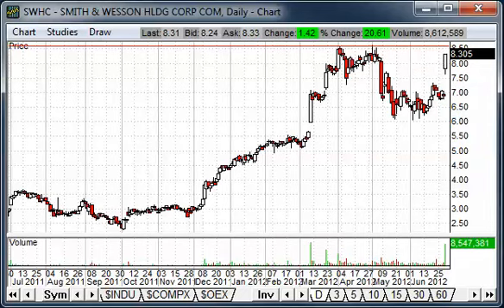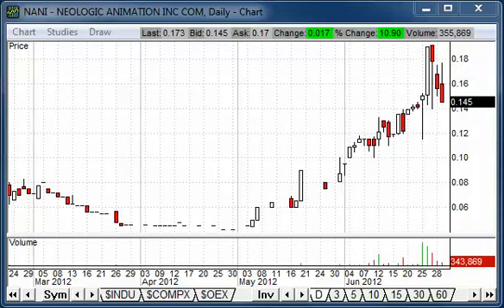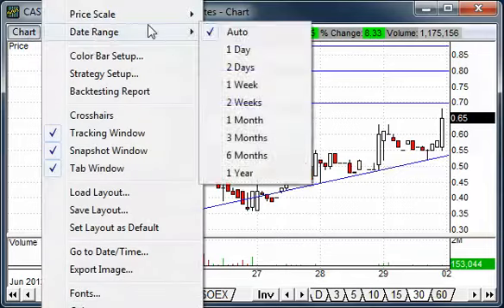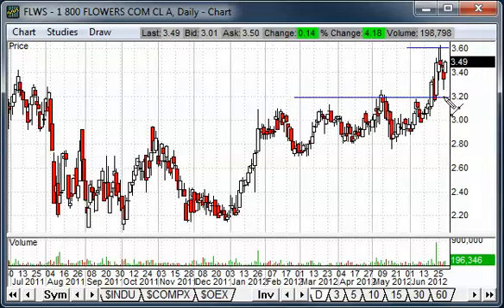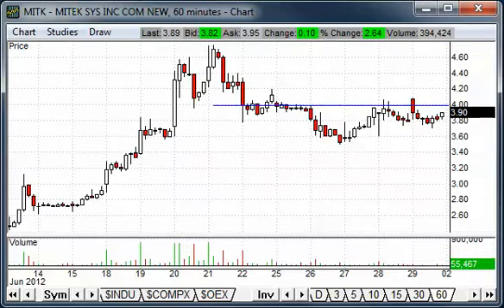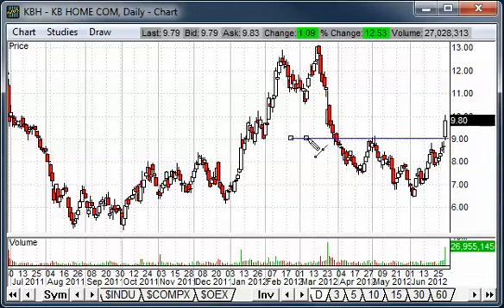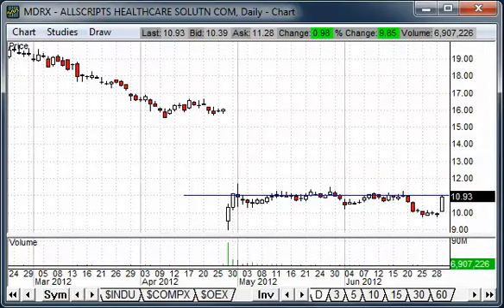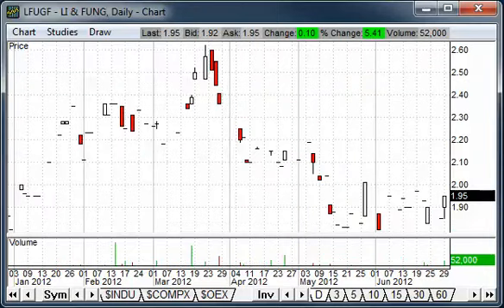Stock Watchlist Week of July 4th: 7/2/12-7/6/12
I'm on vacation next week, but here's a 19 minute video highlighting some charts that could be in play.  Chat room is still free thru July 8th, so join other traders to discuss these and more!  The last chart discussed in the video is the same company as LFUGY which gets a bit more volume than LFUGF, and also pays a 2.84% dividend.